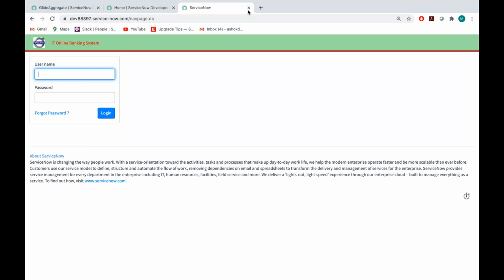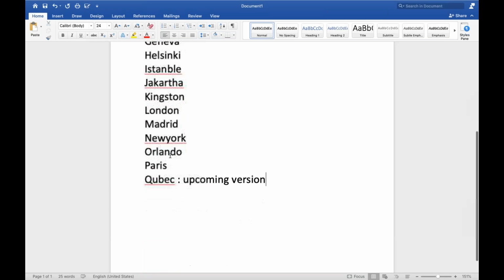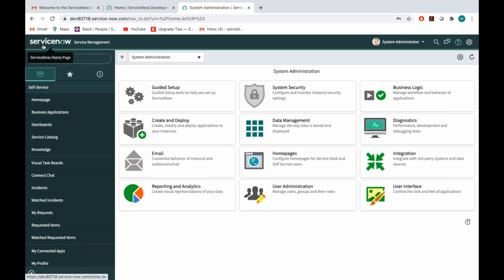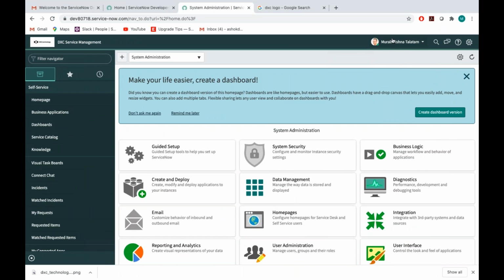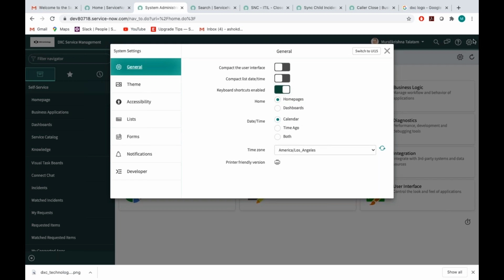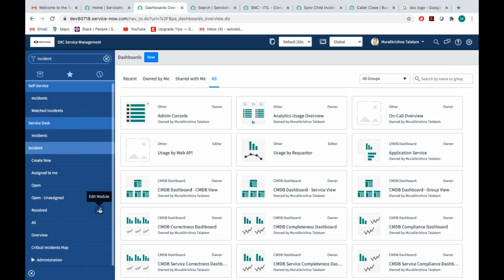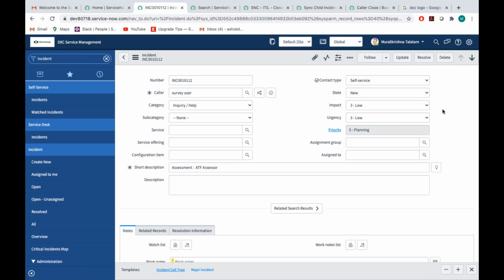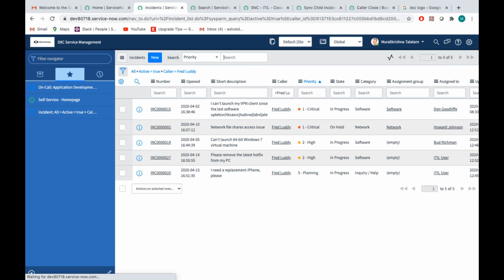#1 ServiceNow Full Course | ServiceNow Tool Tutorial For Beginners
Welcome to your go-to channel for ServiceNow training videos! Every day, we bring you comprehensive tutorials on the ServiceNow platform, designed to help you master its features and functionalities. Whether you're a beginner looking to learn the basics or a professional aiming to enhance your skills, our videos cover everything you need to excel in ServiceNow development, administration, and implementation.

🔑 What You’ll Learn:

ServiceNow fundamentals and tools.
Real-world use cases and hands-on examples.
Best practices for workflow automation and ITSM.

Stay updated with the latest ServiceNow features and trends, and become a ServiceNow expert with our consistent, easy-to-follow content.

🔥 Our Trending Video Topics

✅ About Hyd Tech Guy

Hey there! I'm passionate about technology and helping others learn about it. I've been working in the tech industry for many years, and I've learned a lot along the way. I started this channel to share my knowledge and experience with others who are interested in learning about technology.